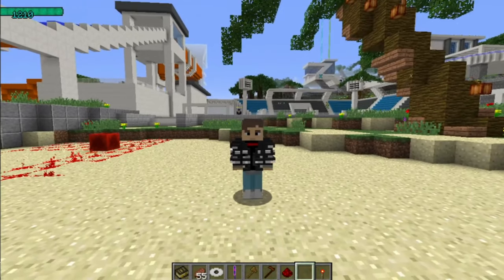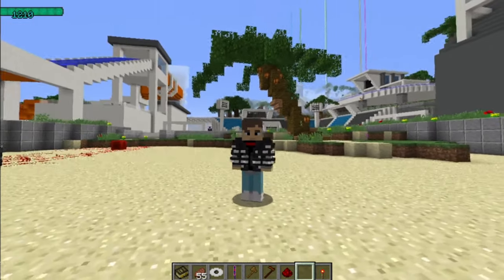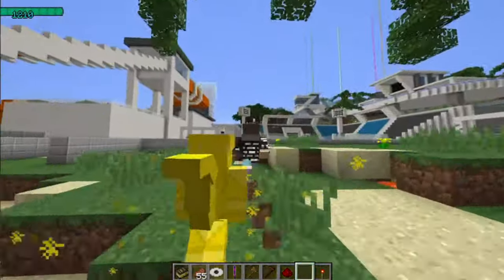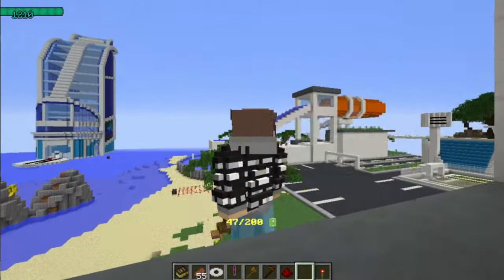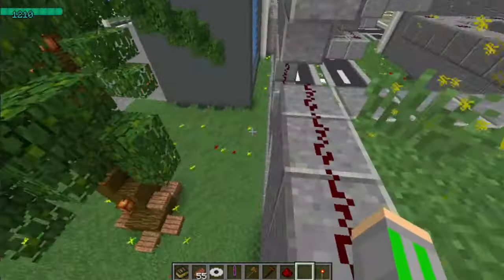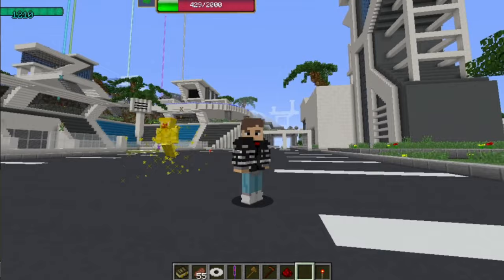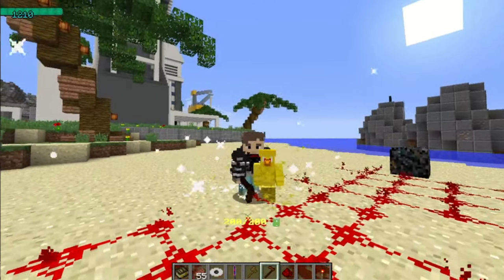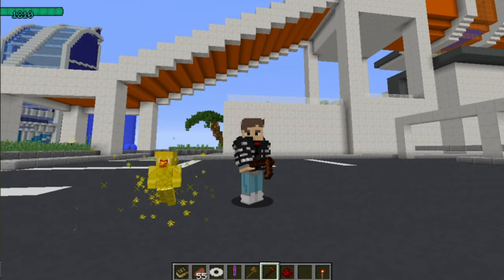I Coded Red Hot Chili Pepper in MINECRAFT! (Jojovein Stand Mod)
Today we are looking at RED HOT CHILI PEPPER in Minecraft! It utilizes REDSTONE to charge and travel! This stand will be available in the Jojovein modpack when it updates the next time.